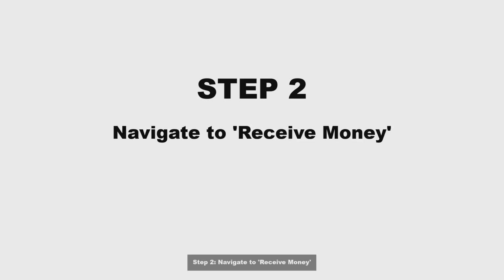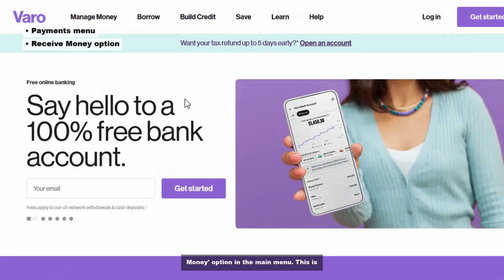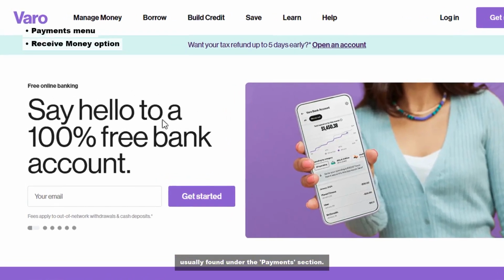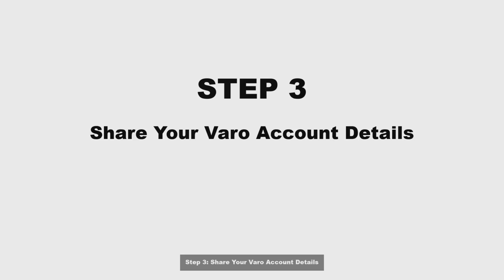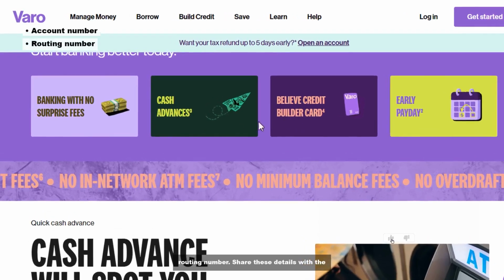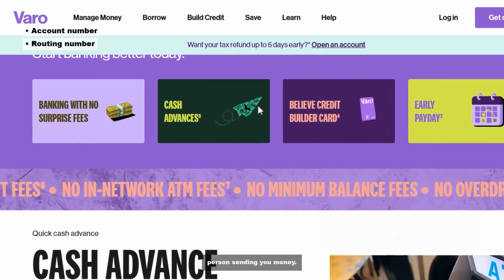How To Receive Money On Varo 2026 (EASY GUIDE)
In this video, we will show you how to receive money on Varo in 2026 with our easy guide. Learn the step-by-step process to ensure you can quickly and efficiently receive funds using the Varo app.